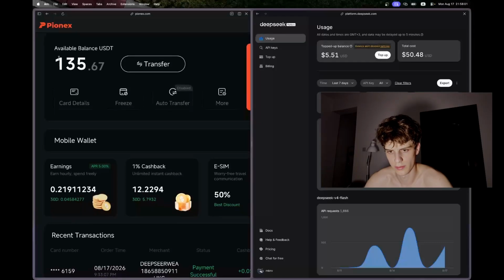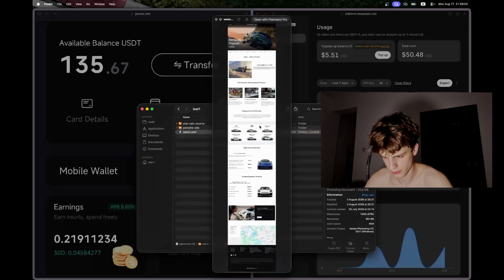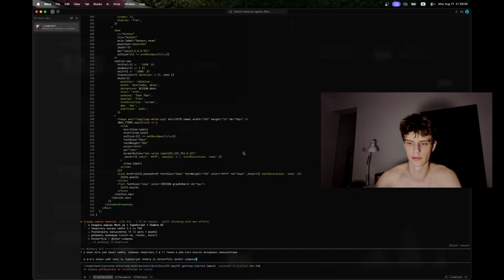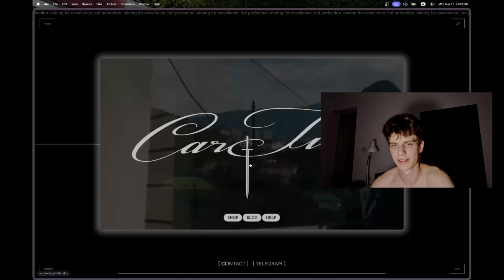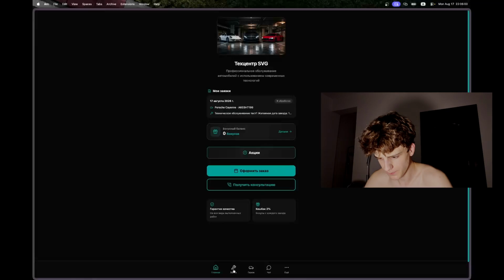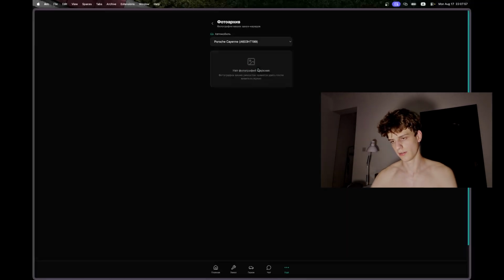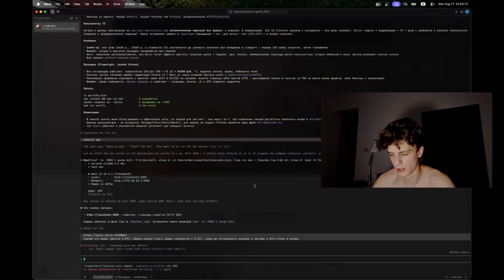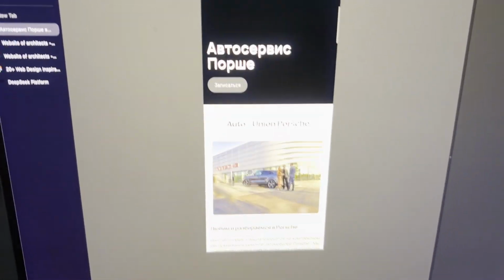done $400 in 06:19 and $0.67 spent: exact breakdown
built an full production-ready website in just 6 minutes and 19 seconds using deepseek for a total api cost of 67 cents
in this video i break down the exact workflow of vibe coding with ai to turn a fresh idea into a published site almost instantaneously
you will see every prompt the full live timeline and a detailed cost analysis showing how modern llms make high-speed web development accessible to anyone without huge budgets or hours of manual coding
whether you want to learn how to structure your prompts for maximum efficiency or simply want to see how far generative ai models have come in software engineering this real-time breakdown covers the full process end to end